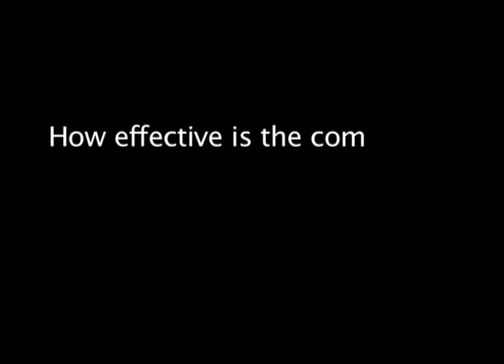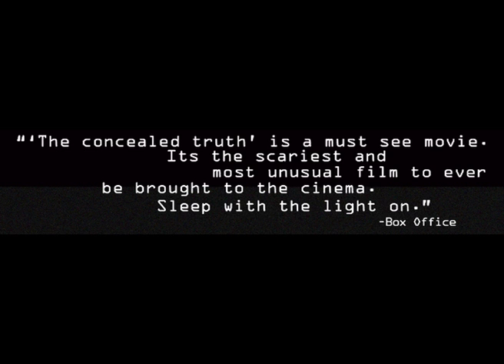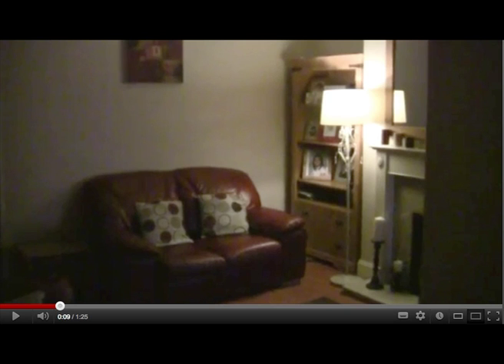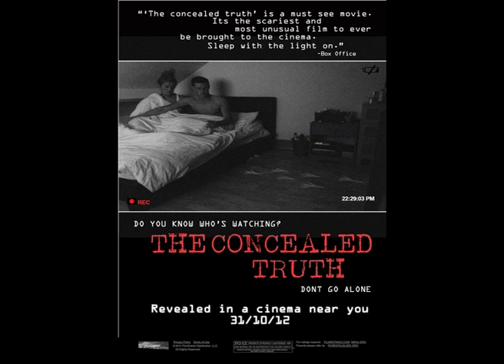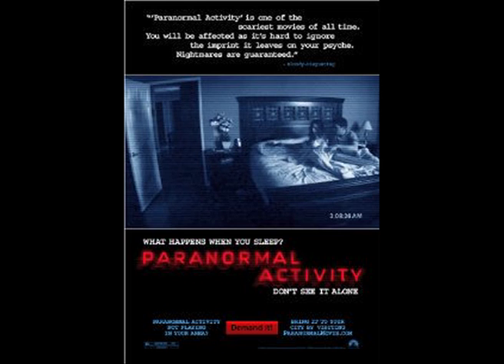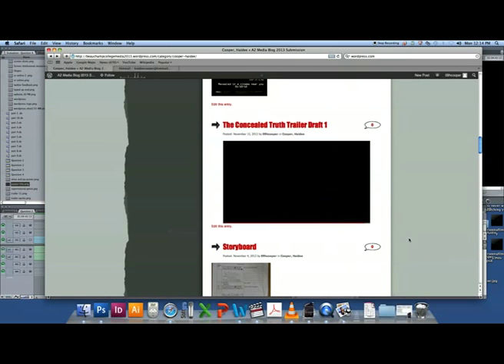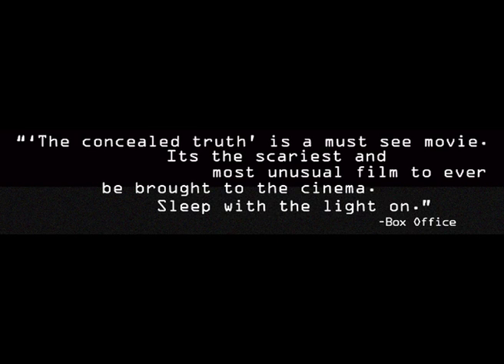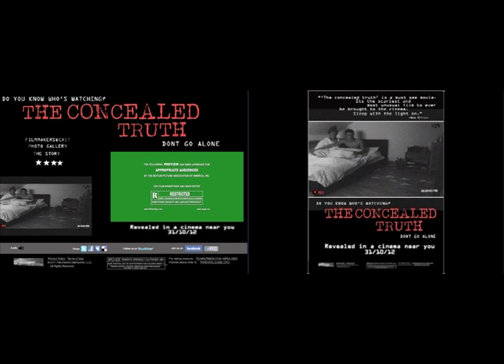Question 2 Evaluation Final